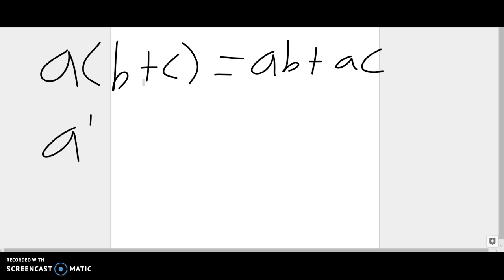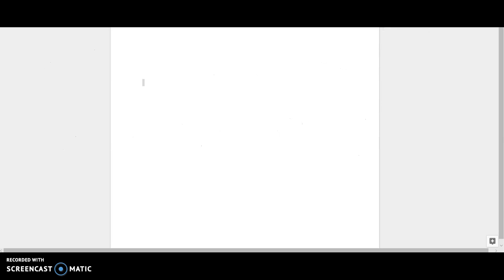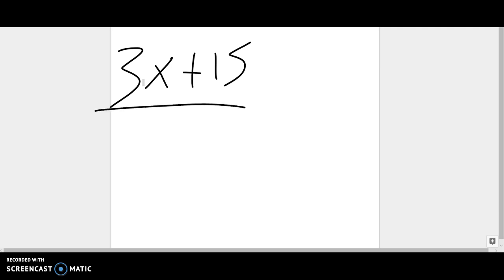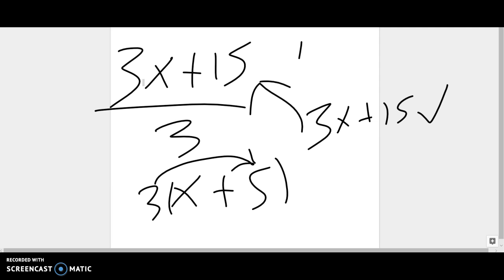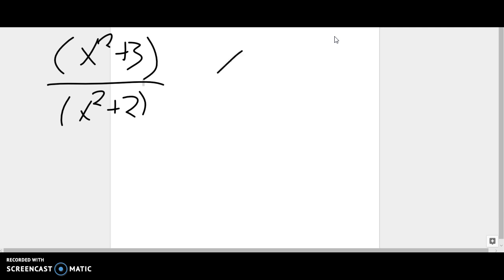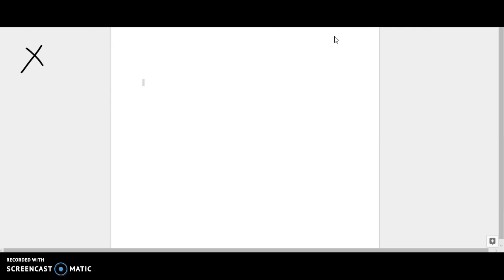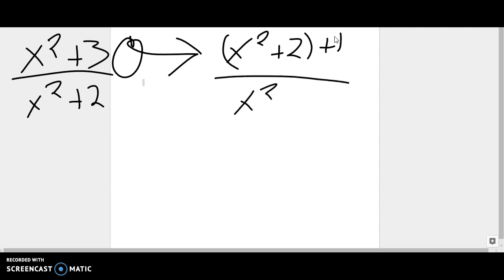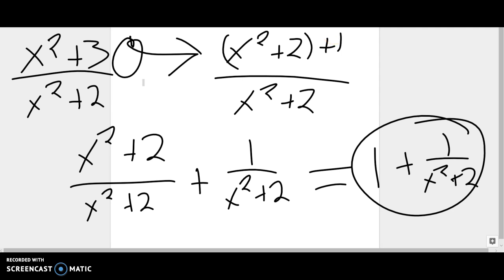Algebra 2 Factoring and Rewriting Expressions